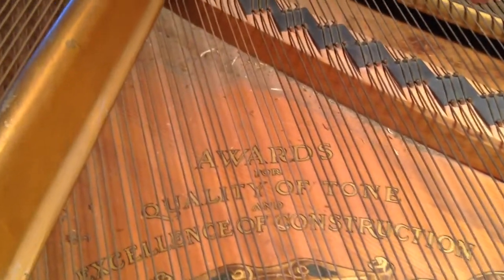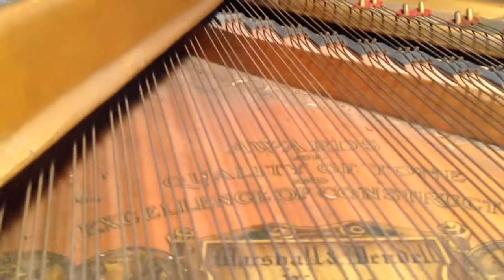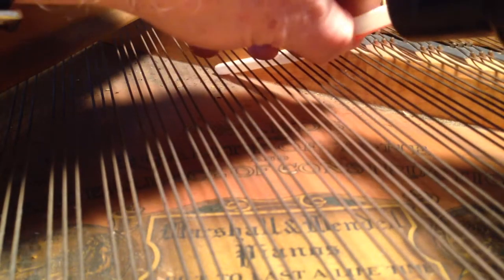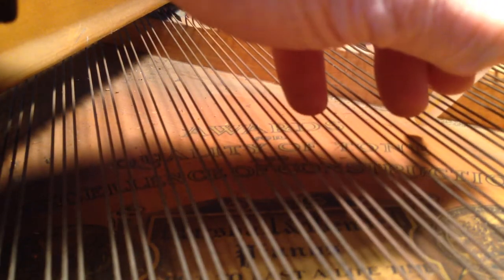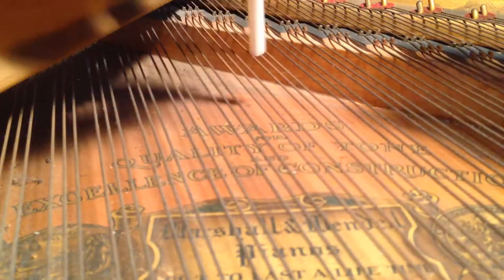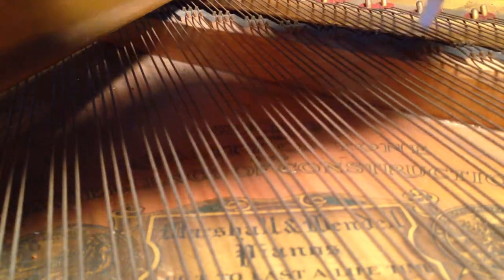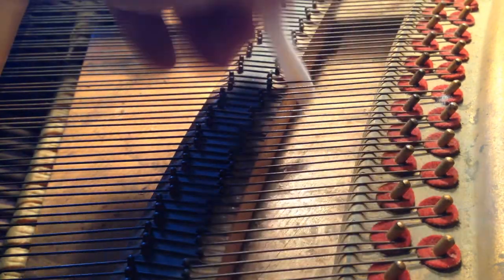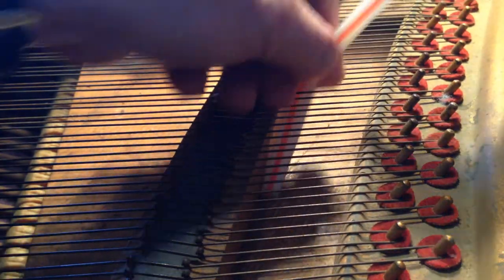Clean a grand piano soundboard with Jack In The Box' help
Clean a grand piano soundboard with Jack In The Box' help. This cheap tool will amaze you...! Not the first time I've used this tool!